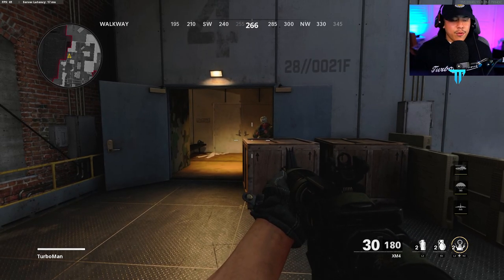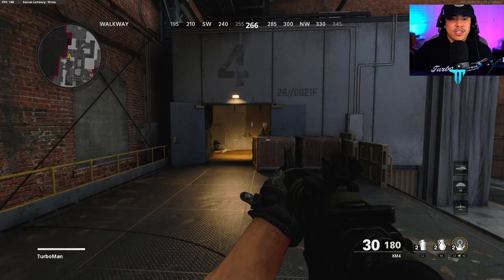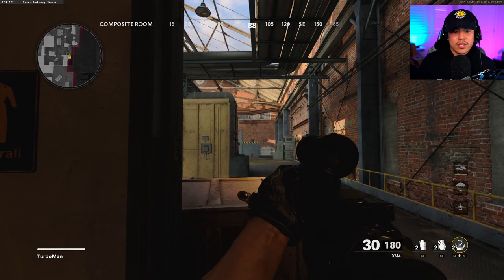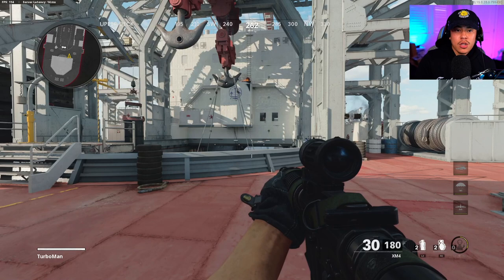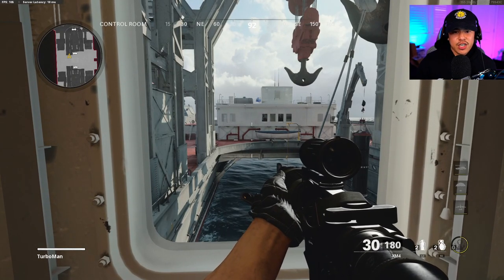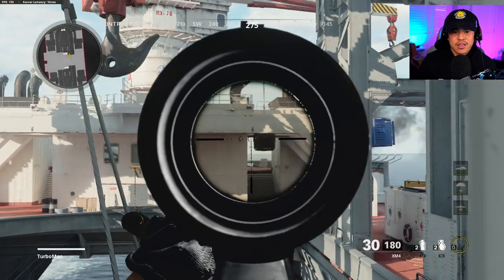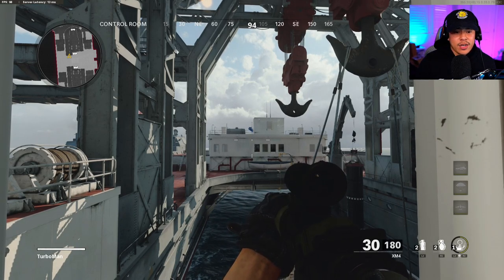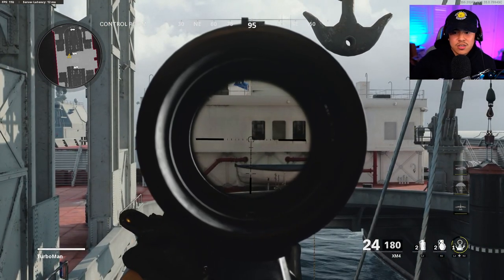How to "SHOOT AND KILL ENEMIES TAKING COVER" Camo Challenge Tips | Black Ops Cold War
I show you the easy way to get the "shoot and kill enemies taking cover from you" camo challenge in Black ops Cold War. This is the most painless way possible to get this done.

𝐍𝐄𝐖? ▹